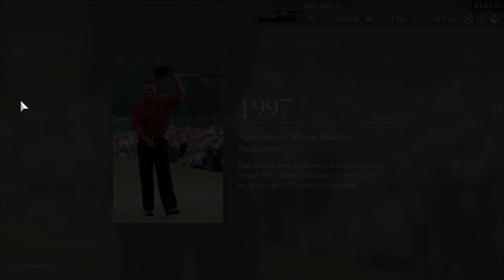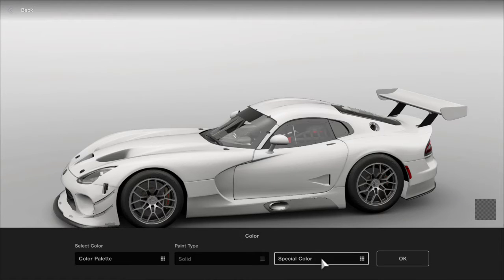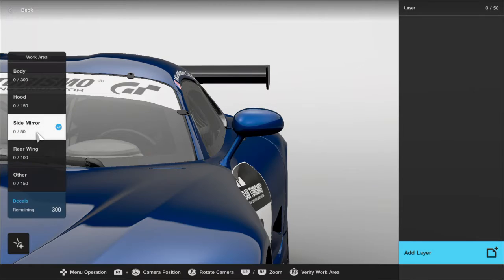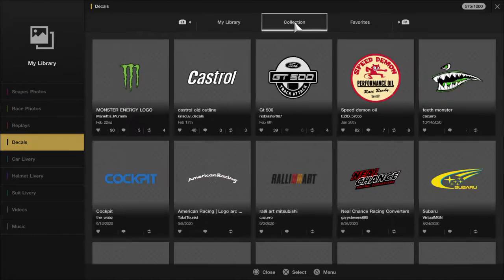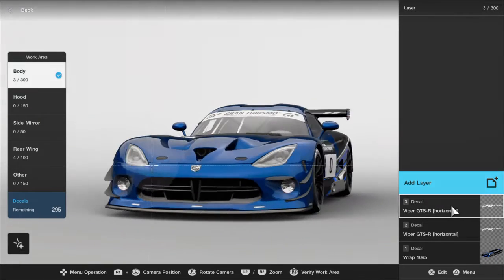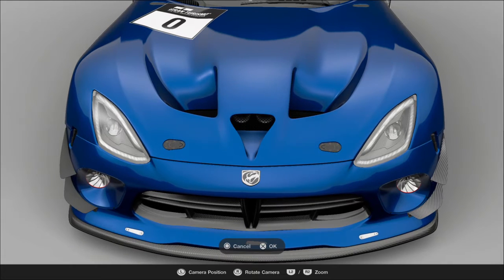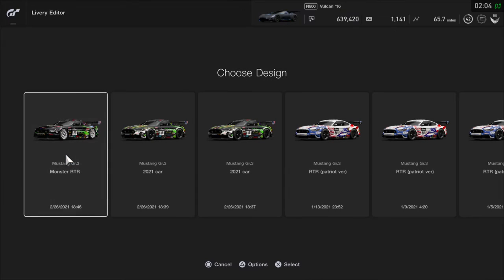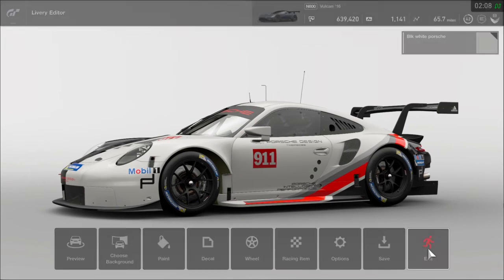Gran Turismo®SPORT wrap making guide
Helping a friend to start making his own wraps showing some of my tricks